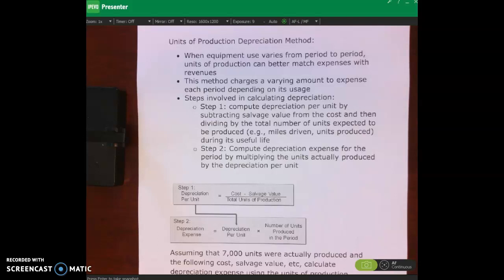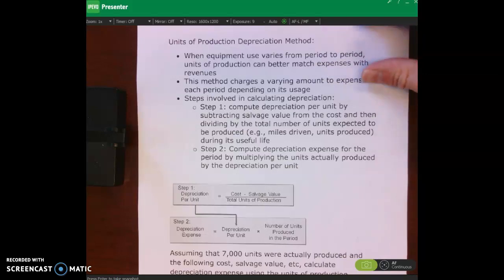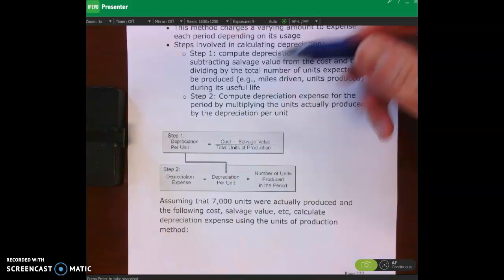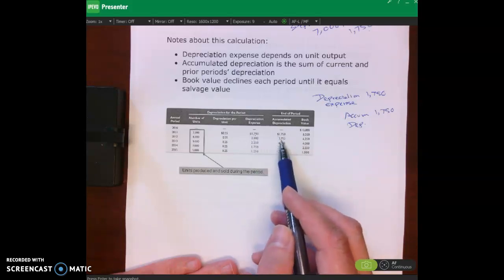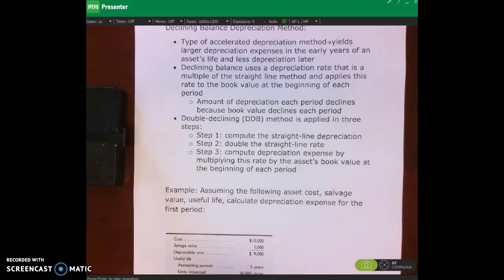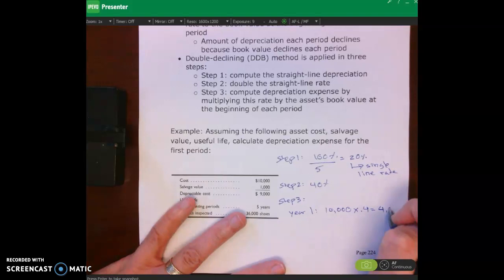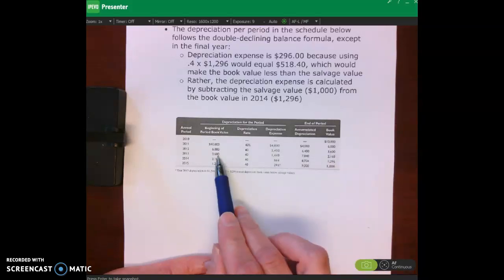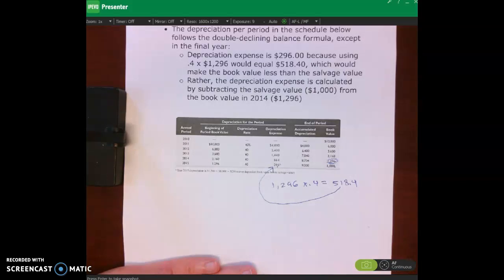Units of Production, Double-Declining, Comparing Depreciation Methods